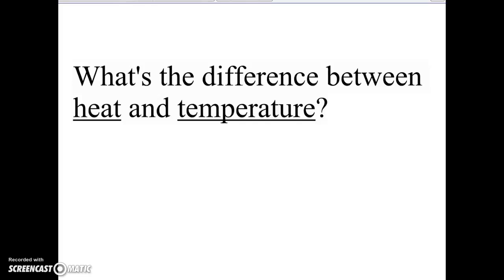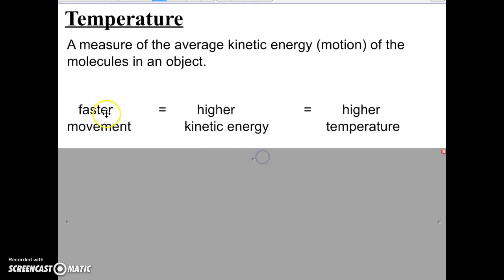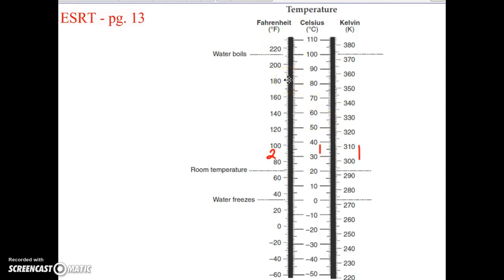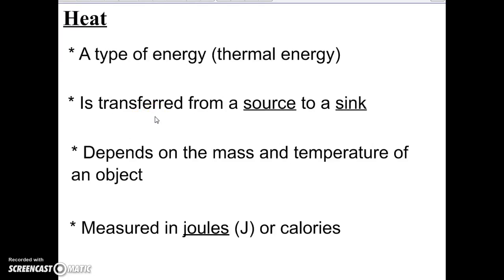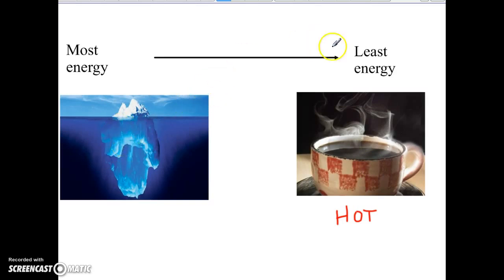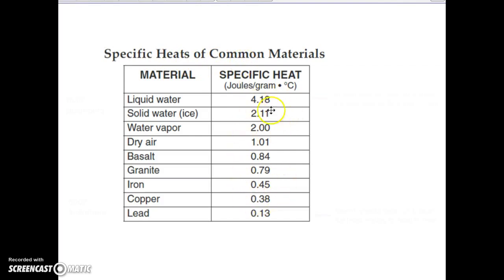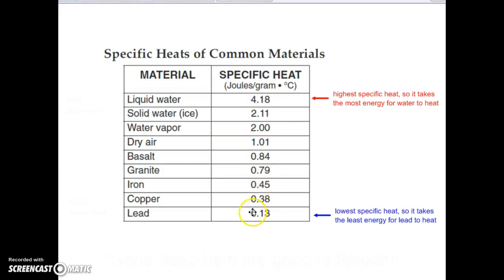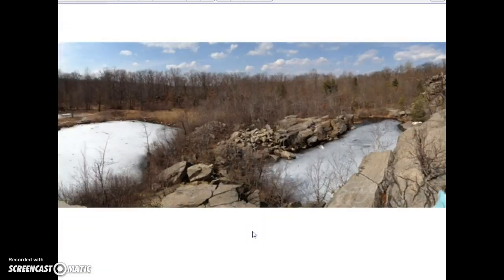Temperature vs Heat